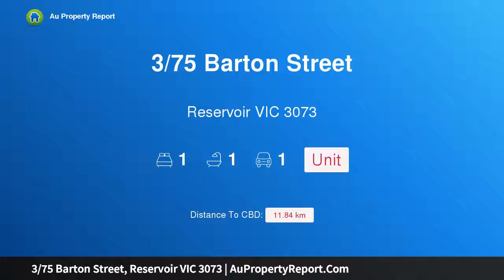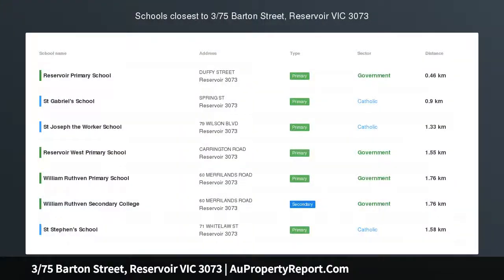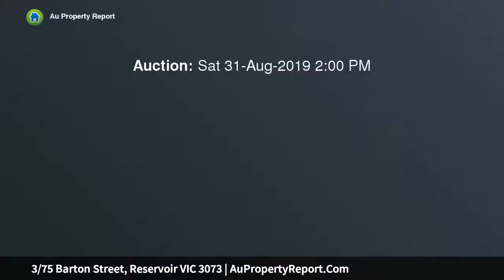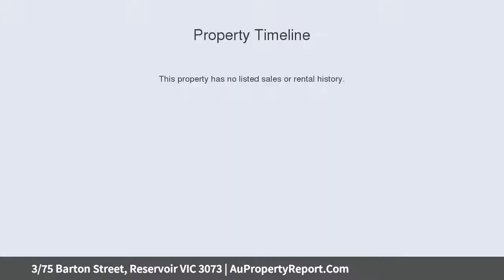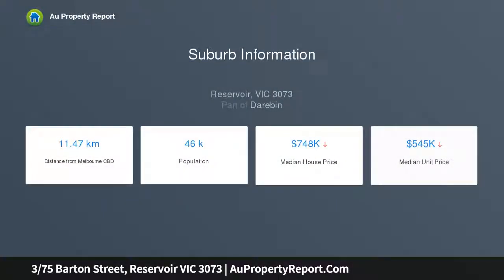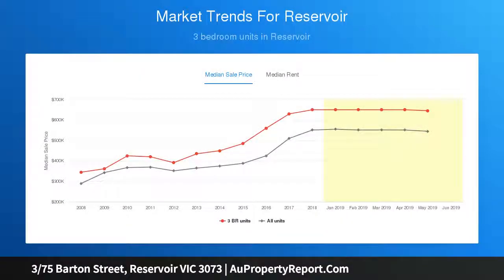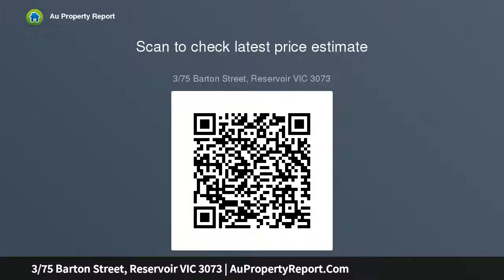3/75 Barton Street, Reservoir VIC 3073 | AuPropertyReport.Com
3/75 Barton Street, Reservoir VIC 3073
Property Type: unit
Bedrooms: 1
Bathrooms: 1
Car Space: 1
Enormous 1 Bedroom Unit